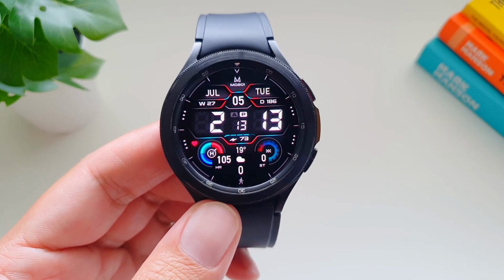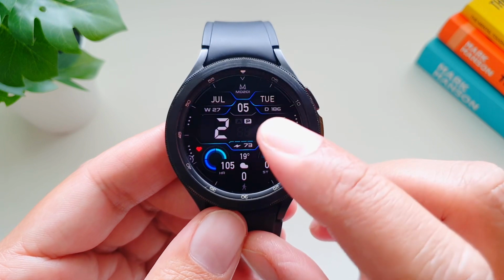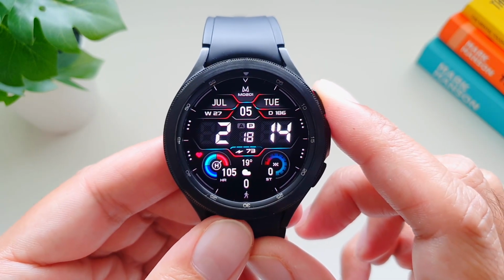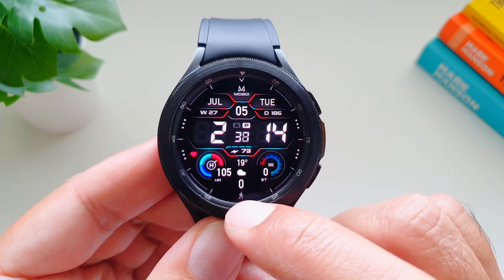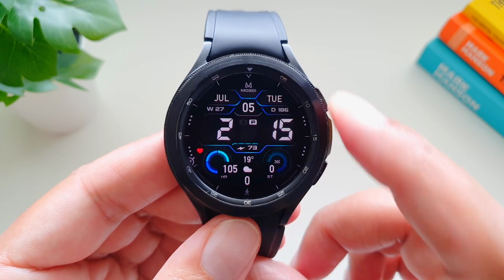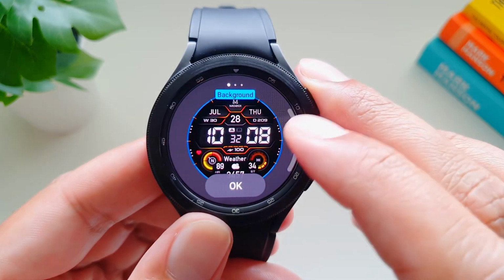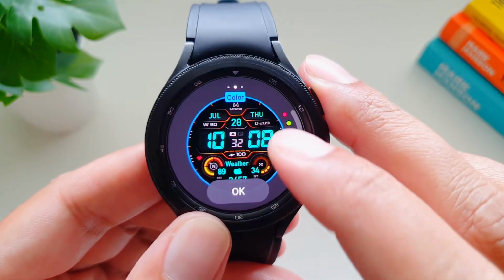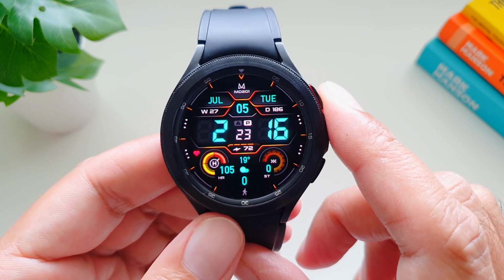Watchface Review! Samsung Galaxy Watch 4!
Here is one fantastic watchface for Galaxy Watch 4 and Galaxy Watch 4 Classic!

Accessories:

Spigen Rugged Galaxy Watch 4 Classic Case with Band 46mm:

Spigen Liquid Air Armor Galaxy Watch 4 Case 44mm: